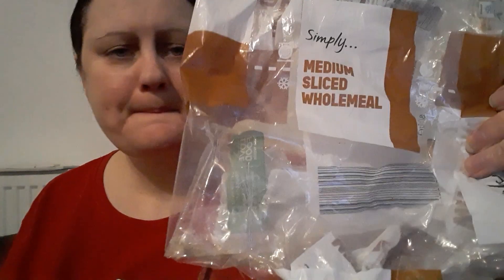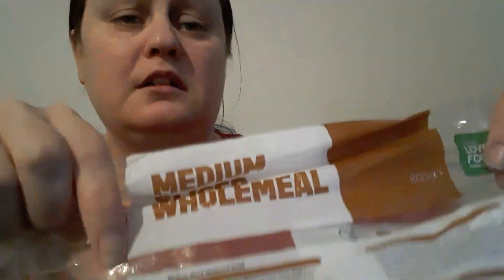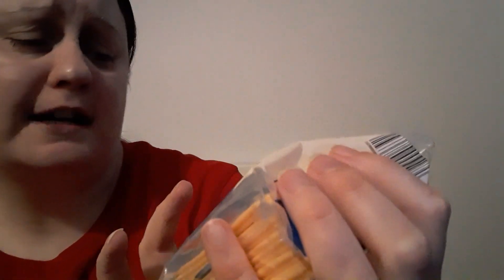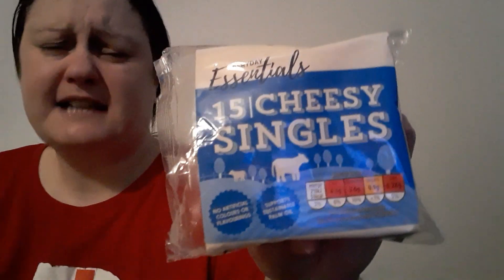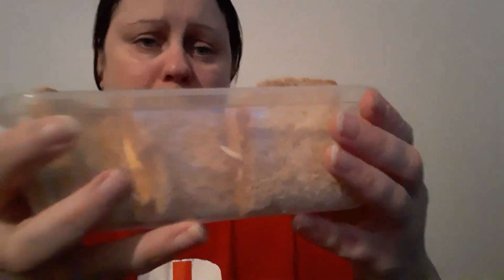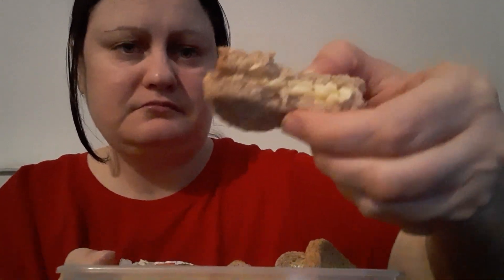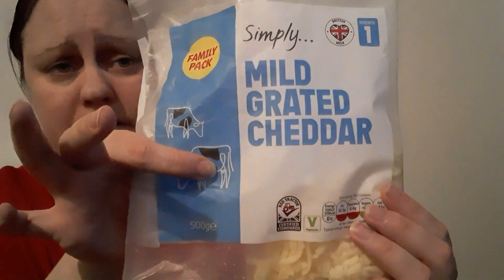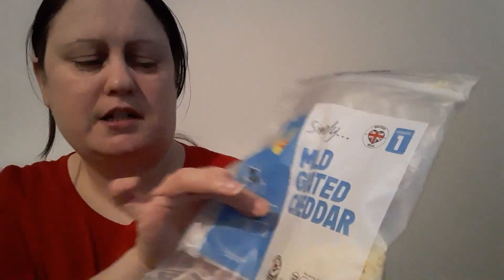FOOD REVIEW TRYING DIFFERENT CHEESE ON WHOLEMEAL BREAD HEALTHY OPTION WHO WINS SIOBHANs LIFE